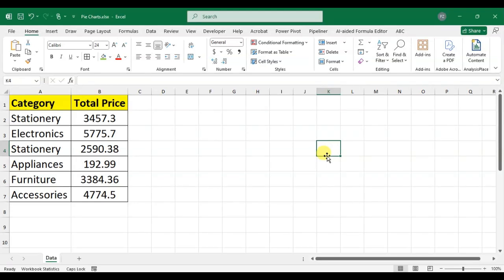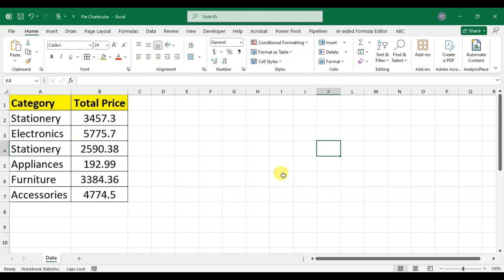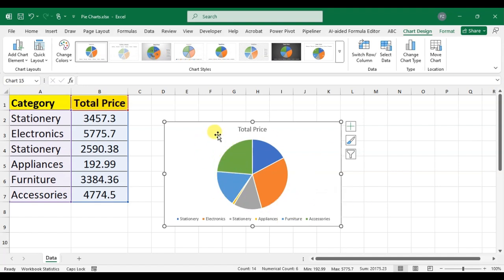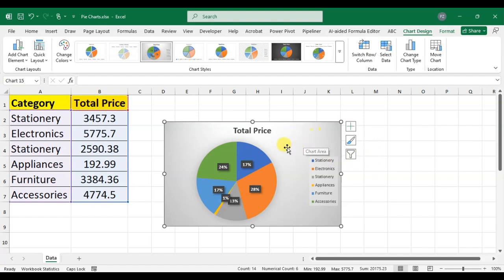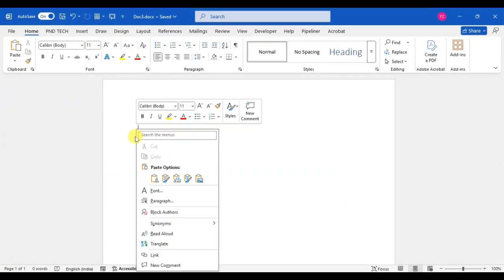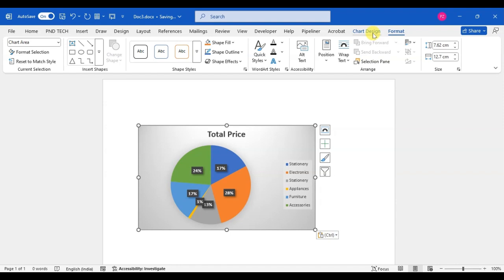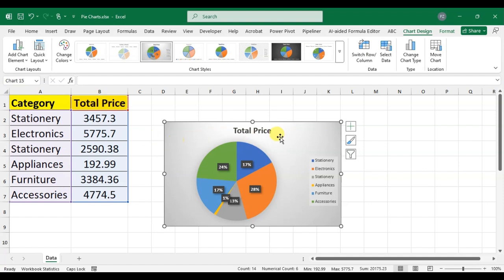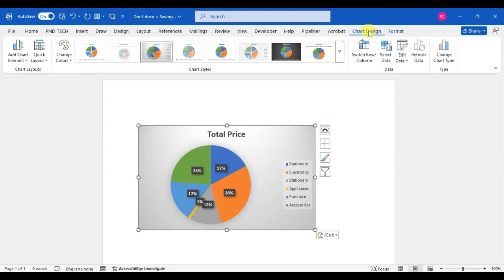How To Copy And Paste Pie Chart Into Word Document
how to copy paste pie chart into word document so let's start this is my Excel and here you can see I have data so here I'm going to first create the pie chart simply select the data and go to the insert tab in charts group click on the pie charts option and select here the 2D pie first one and you can see the pie chart is inserted if you want to change the chart style